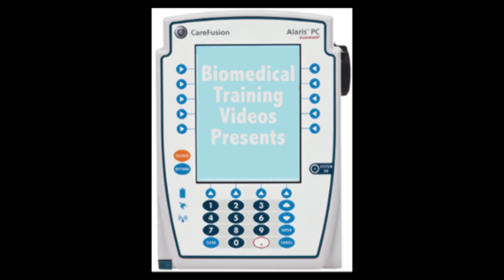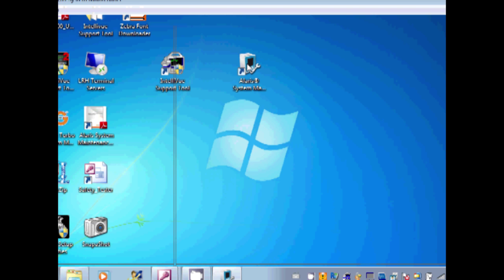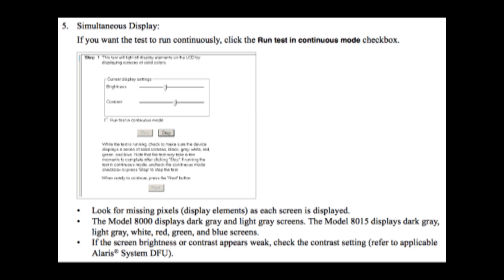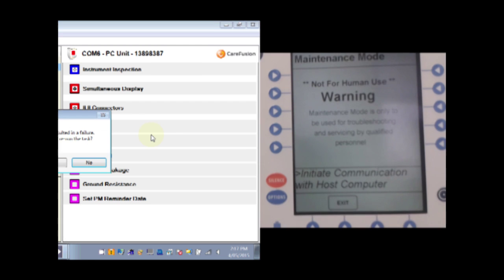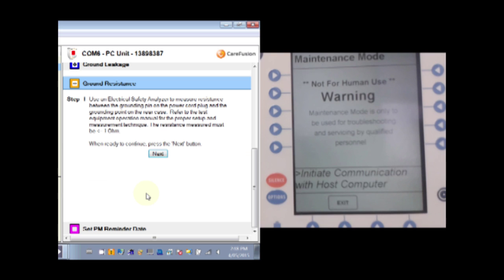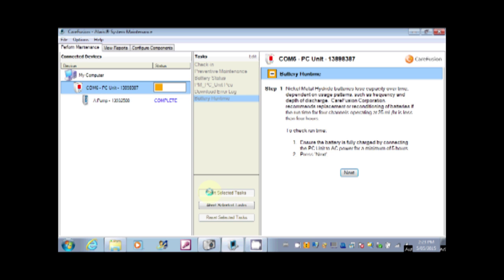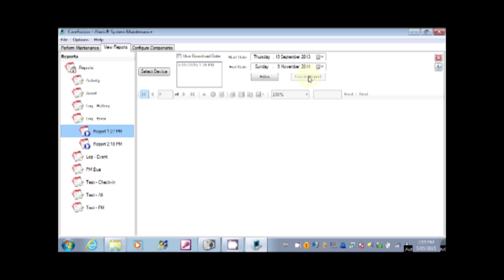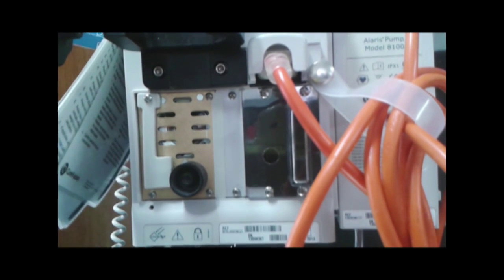Alaris 8015 PC Unit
Preventative maintenance using the Alaris software tool.